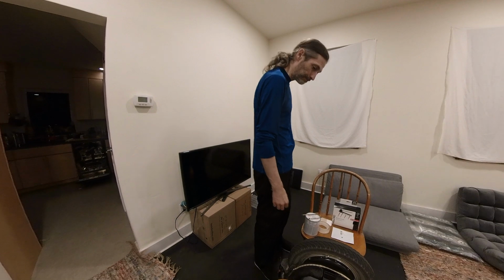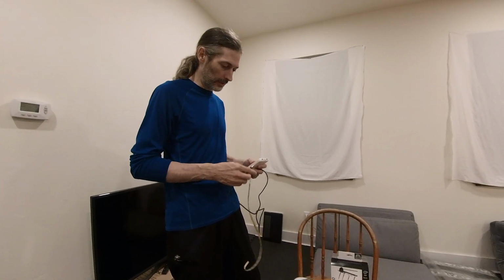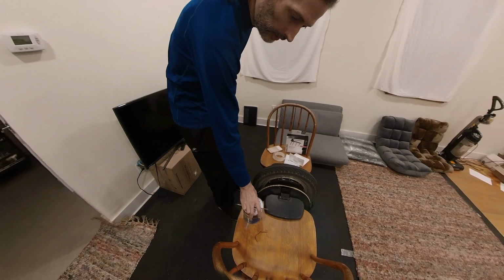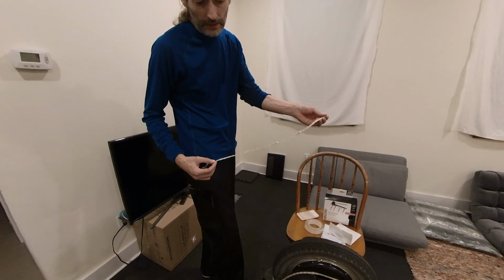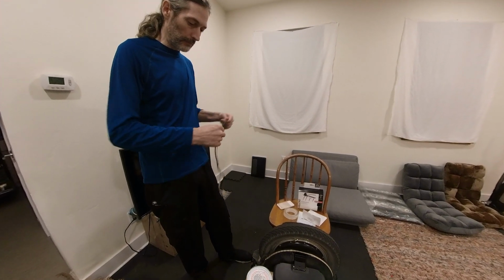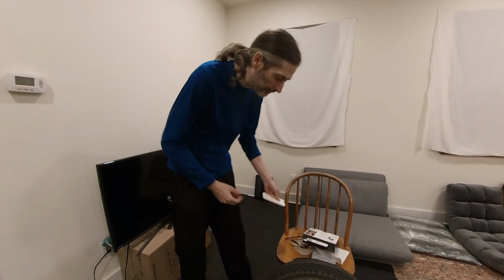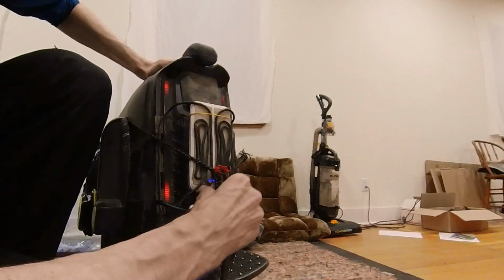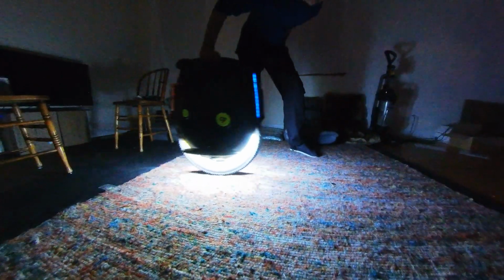Inmotion V12 LED ground effect light attachment process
(not so) quick look at LEDs on my V12, attempt to describe how I got them on.

evX made a great point/comment: placing the velcro on the back and mounting the battery blocks air vents.  This may have an effect on wheel temperature while riding.  I have not noticed any significant increases in temperature reported via app since this mod, but I will keep track, especially when doing performance rides.

links to items used below.  I always recommend shopping around for best value.

LED strip (100cm cool white):

Battery bank:

Contact cement:

Mounting Tape (1 inch):

Industrial strength velcro (2 inch):